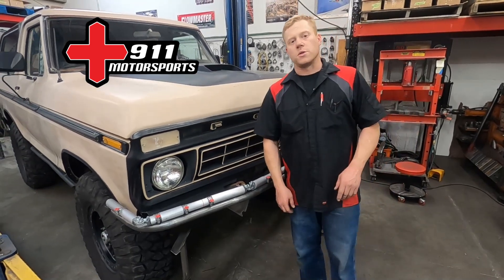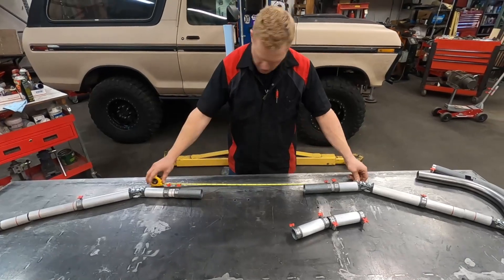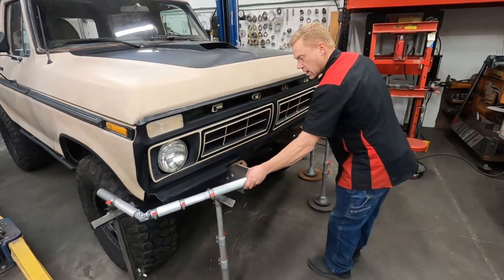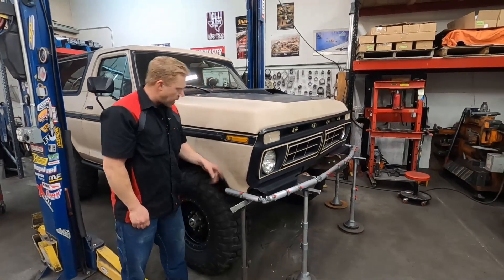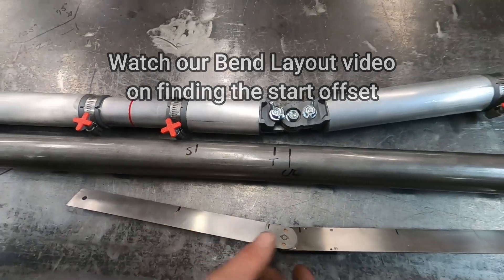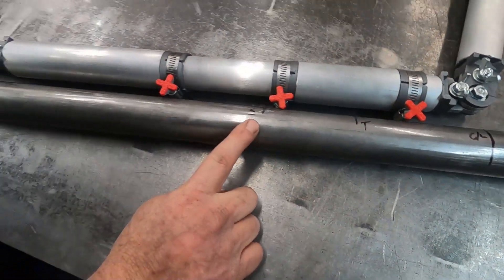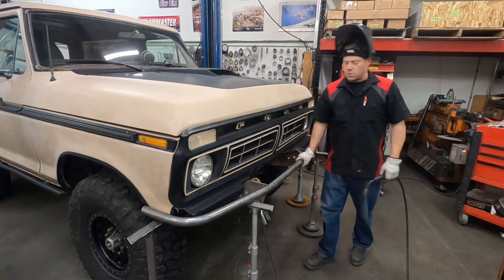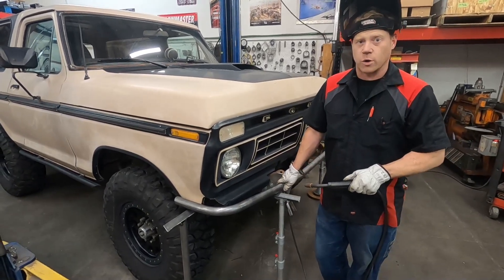Tube Bumper Fab - Perfect Top Tube 4 of 9 - How to with Tube Bending Jig - Ford Bronco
We are making a custom tube bumper using our Tube Bending Jig in this video. Showing the full step by step process from start to finish and give some other DIY tricks for tube bending in general.

0:00 Intro
0:45 Tube Jig setup
2:20 Fab Stands & Adjusting
5:20 Marking & Bending
7:50 Other Bending Tools
9:20 Final Bends & End Cuts
10:55 Finished Tube Checking